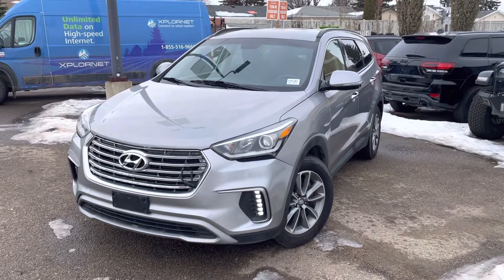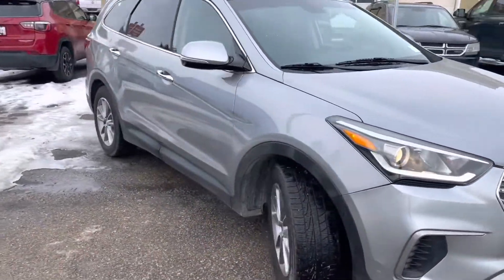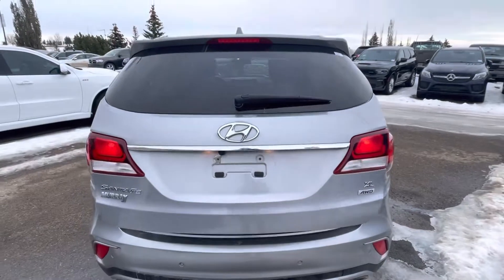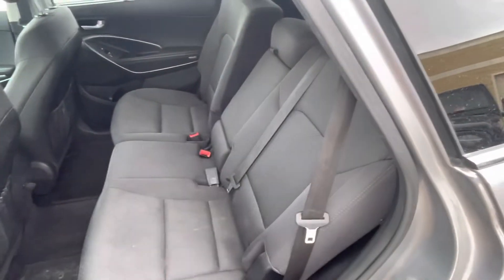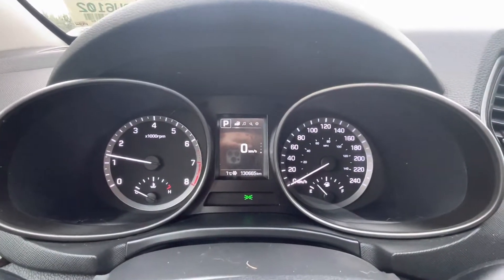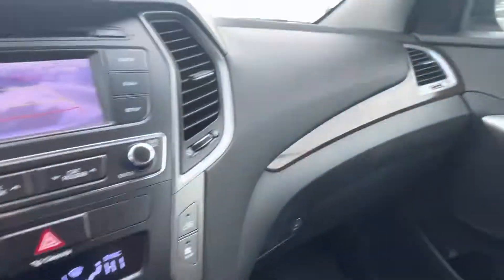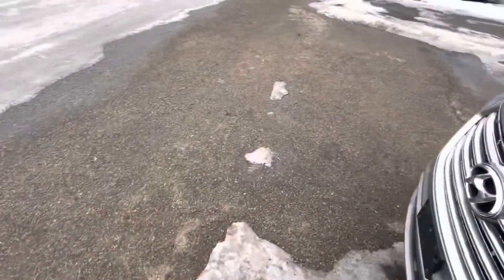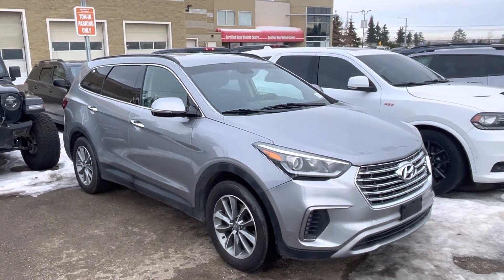17 Hyundai Santa Fe Premium XL AWD walkaround for Elizabeth, from HUNDO@STC!